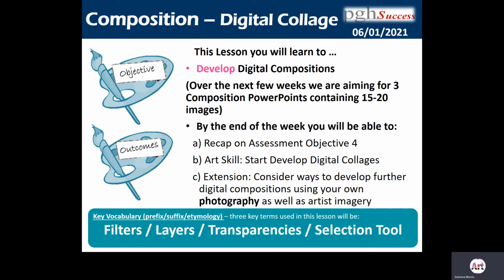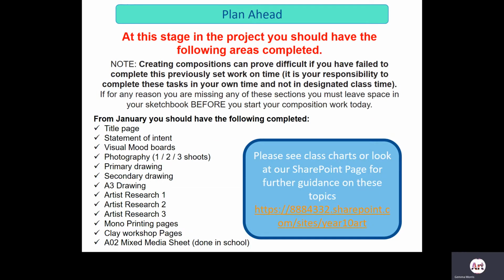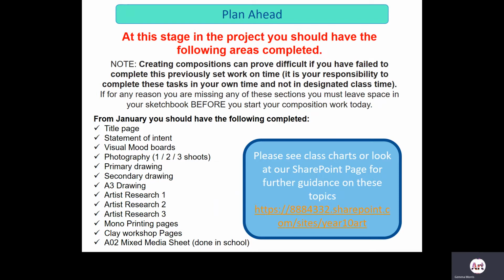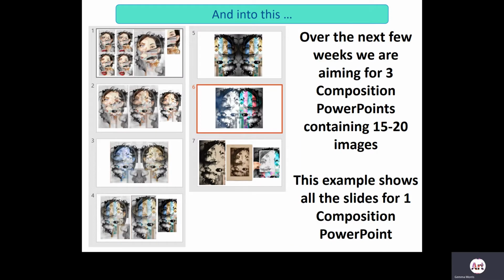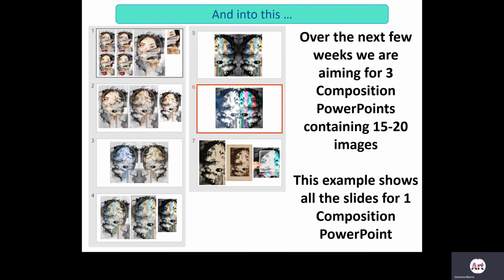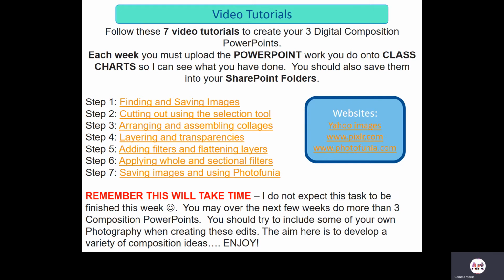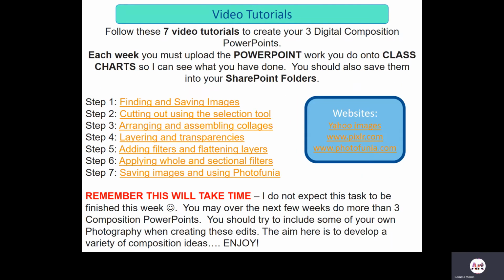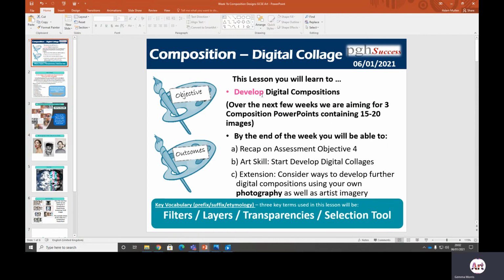Digital Compositions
In this video I provide an overview of what your Digital Compositions will look like over the new few weeks of Home Learning